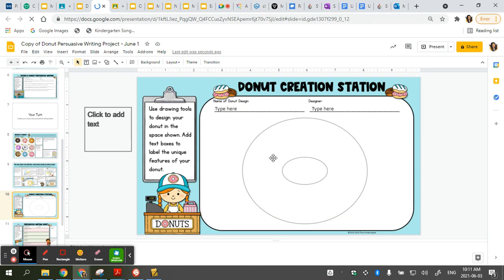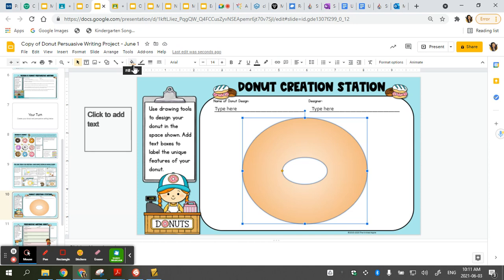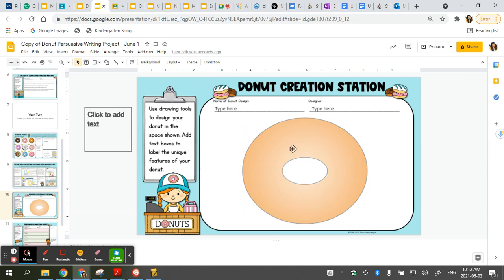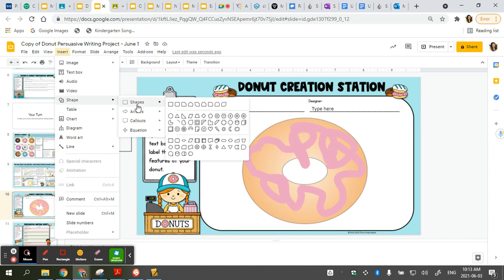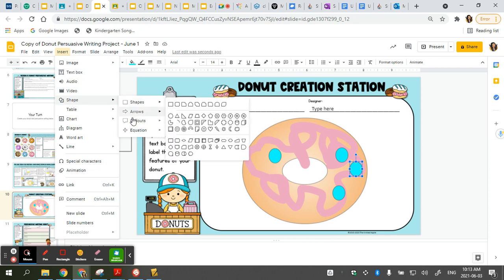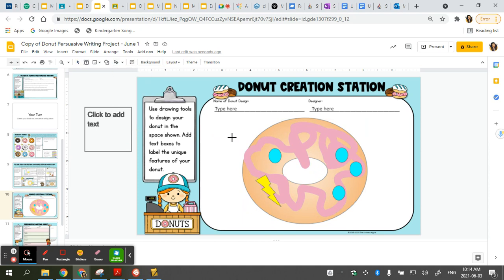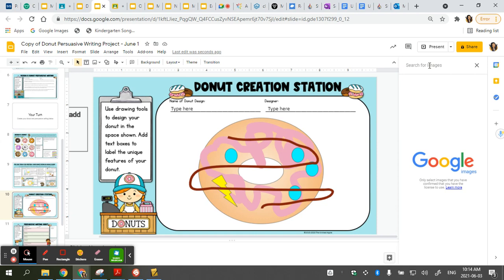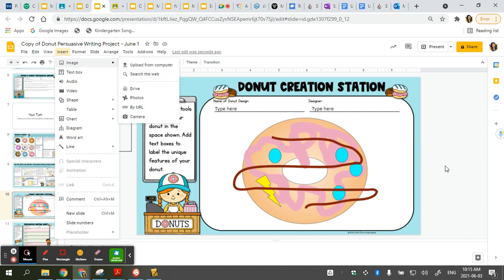how to design your donut